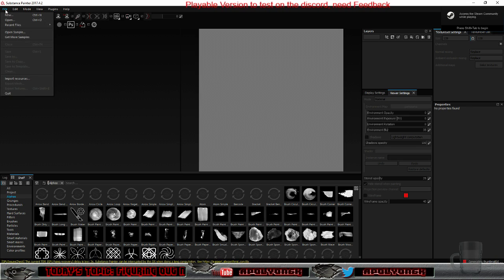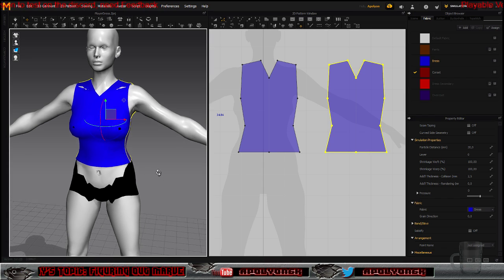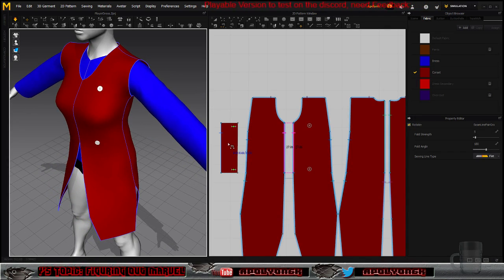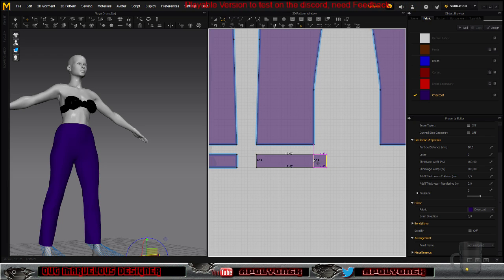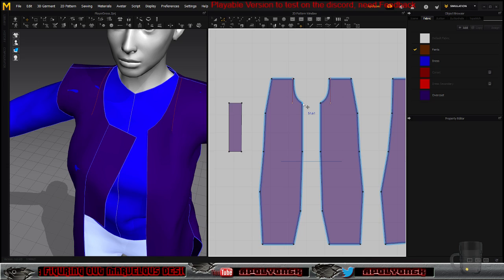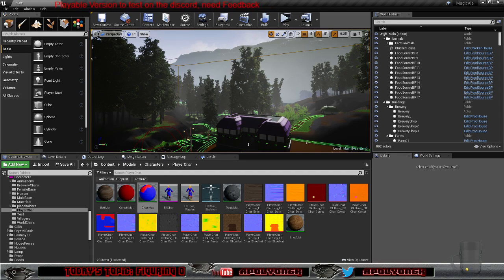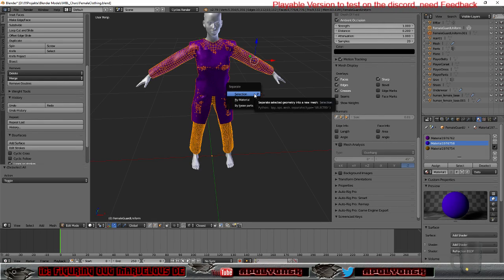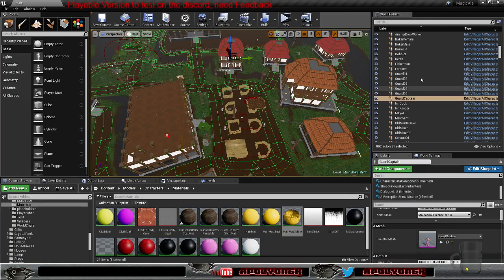MagicAle - Day 347